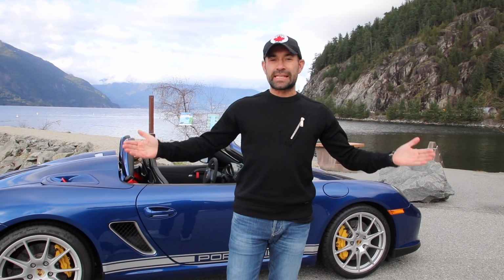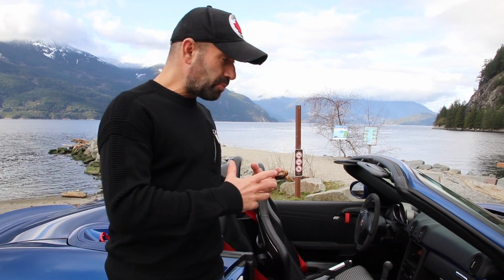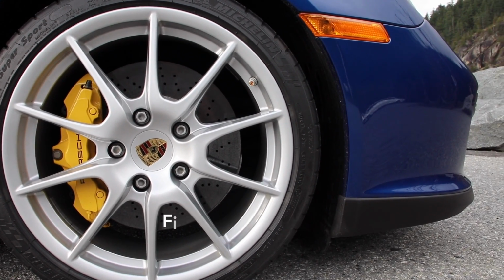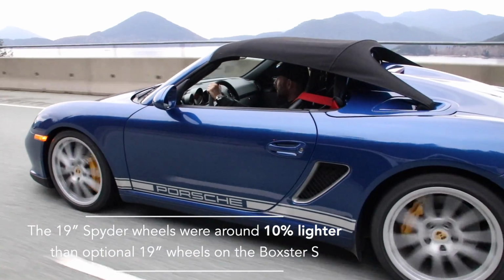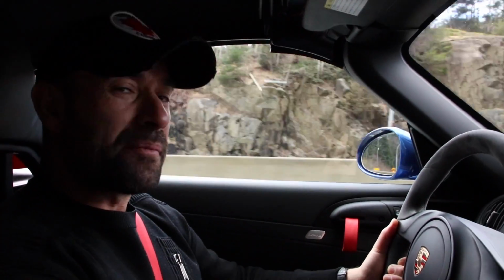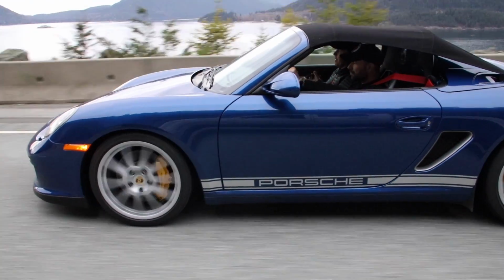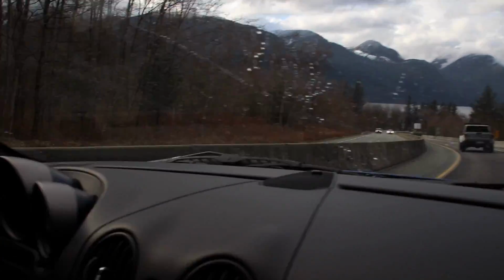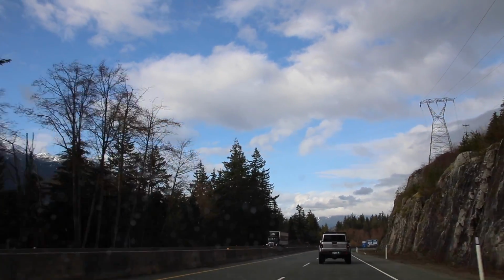Save £40,000 - Buy the original Porsche Boxster Spyder!!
If you're thinking about buying a car worth £25,000 or more and you live in the UK then click the link below and use the Magnitude Finance Calculator to see how much your monthly repayments will be